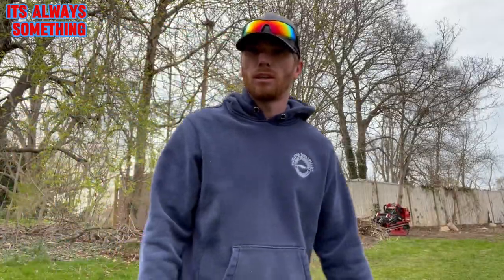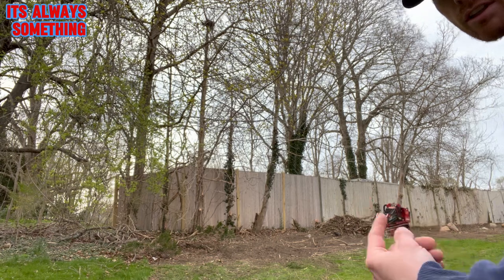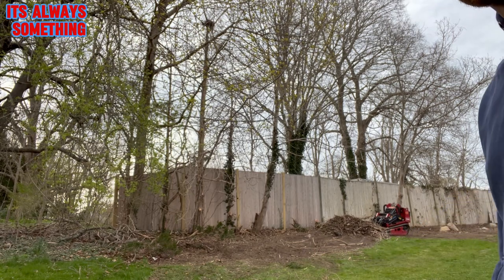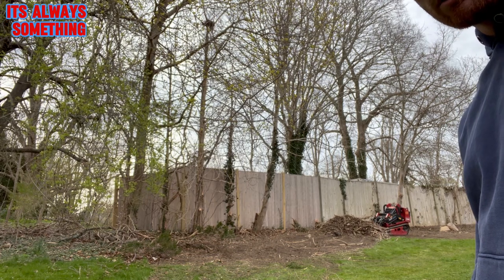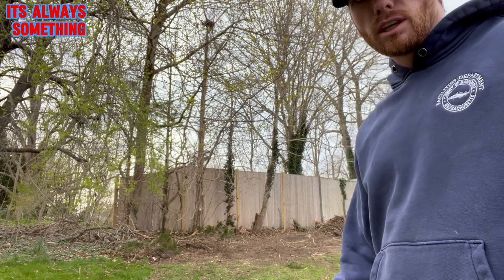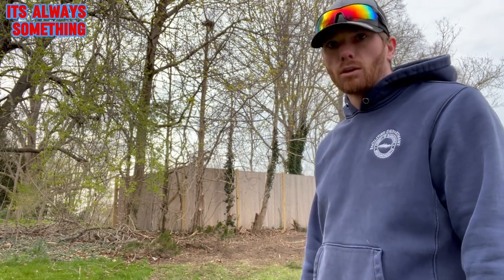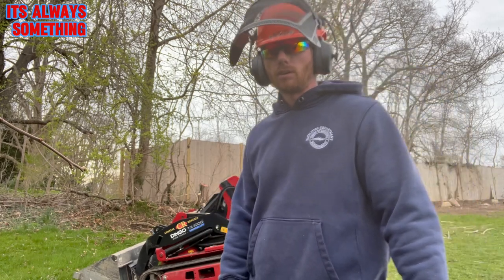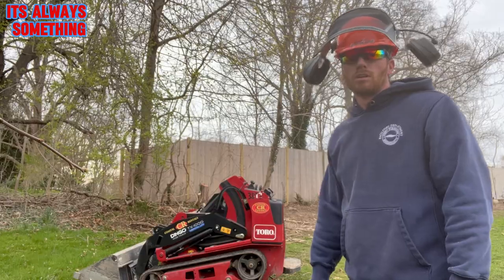AMAZING TRANSFORMATION! removing invasive vines and dead looming trees.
today we remove invasive vines and dead looming trees from a fence line and turn it into a beautiful garden bed ready to be planted.